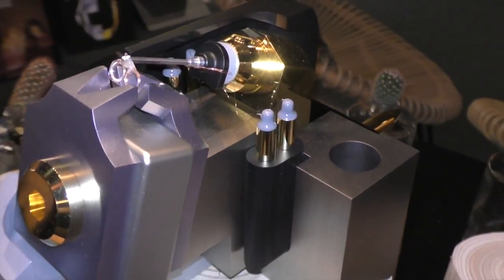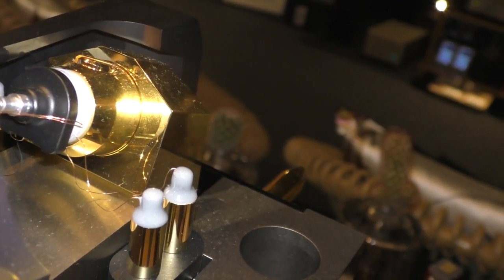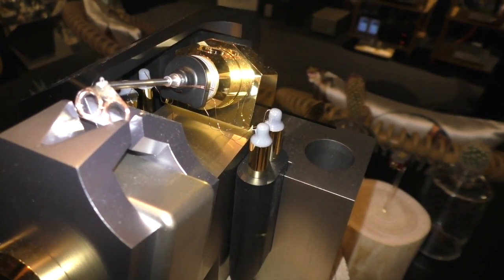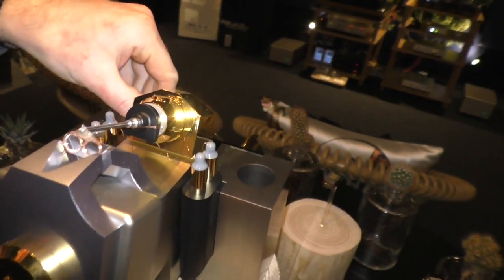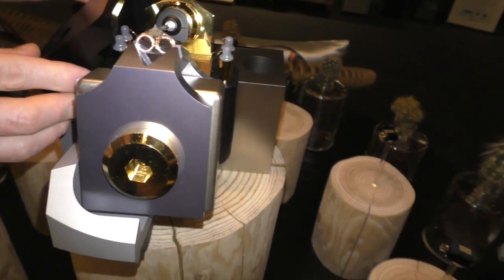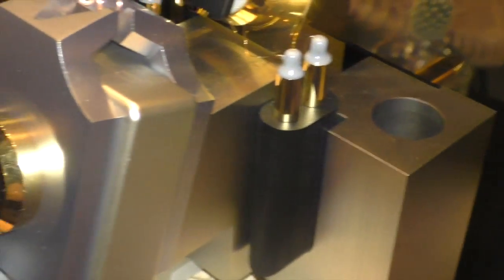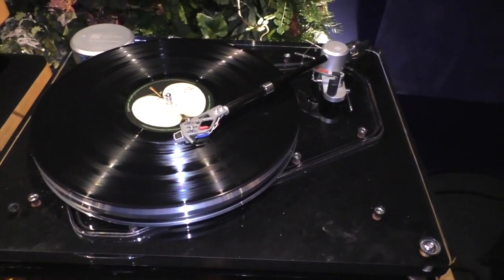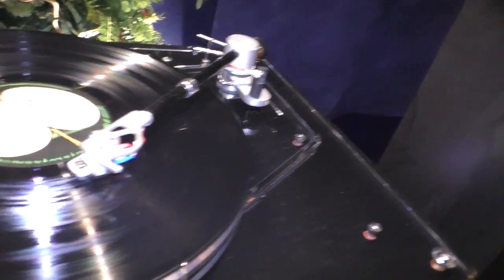Audio Technica's New ART 1000 Phono Cartridge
Audio Technica's New ART1000 Phono Cartridge places the coils atop the stylus. It's unusual but has previously been done at least twice. The key to any design, revolutionary or otherwise is implementation. For more about this concept please see analogplanet.com write-up in which this video is embedded.

I apologize for the less than adequate video shoot here. It was done in haste at the end of the day Saturday and I found myself to mesmerized by the unusual looking stylus/coil assembly that I focused too much on it with my eyes and not enough with the camera. Still I think you'll be able to see what is going on here.